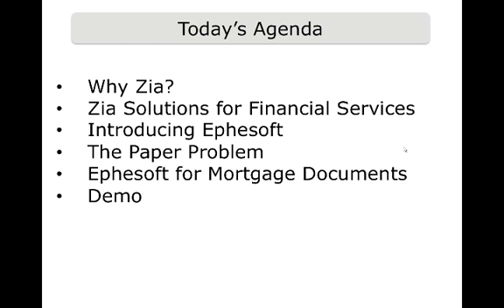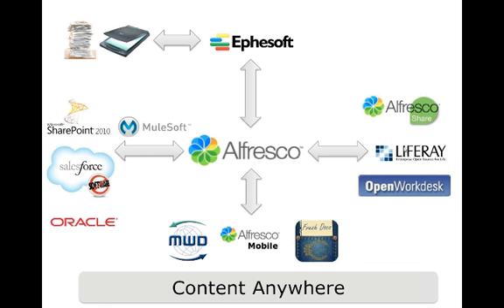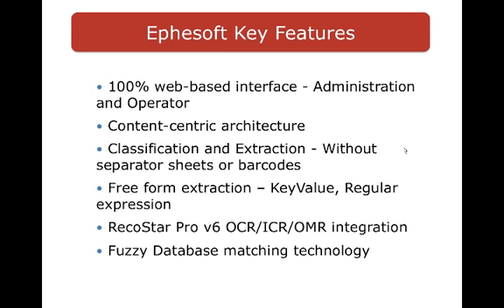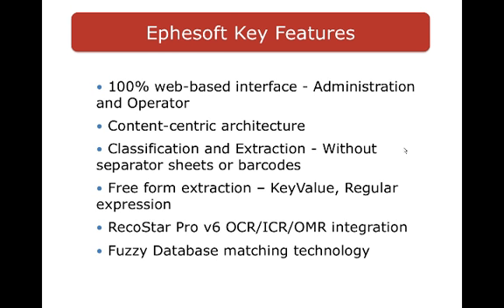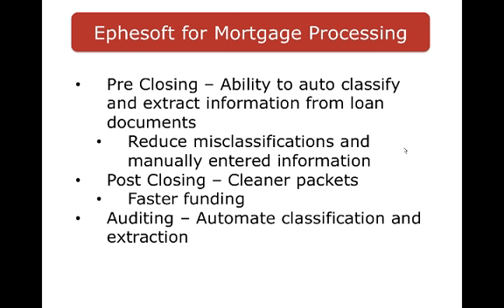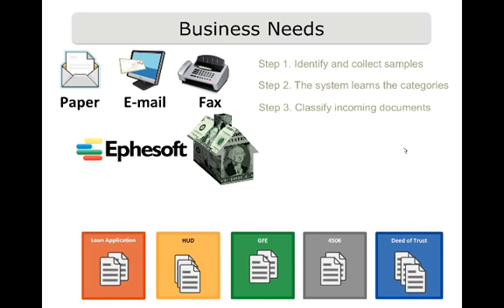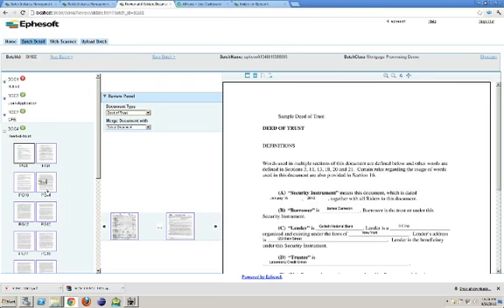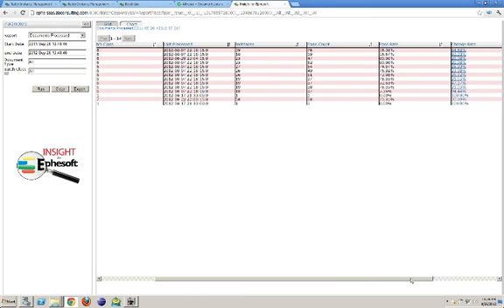Zia Financial Services Solutions_ Managing Your Mortgage Documents with Ephesoft IDC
One of the fastest growing use cases for Intelligent Document Capture is within Mortgage Banking, where Capture is being used to process and classify a wide range of paper documents.  Join Ephesoft Partner of the Year -- Zia Consulting -- for a presentation and demonstration on this solution and a review of Ephesoft's specific experience in the area of Loan Processing.